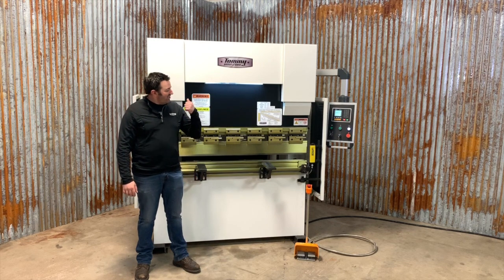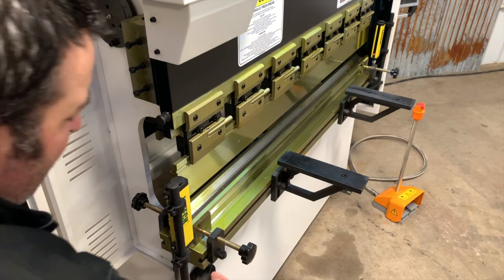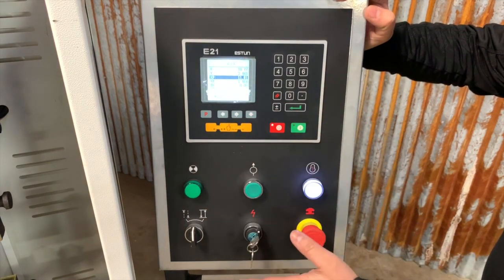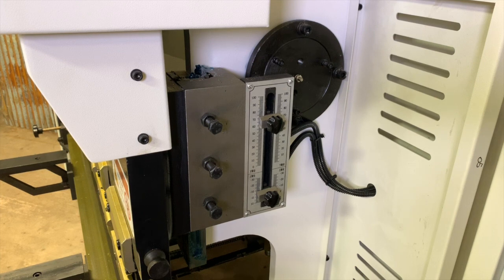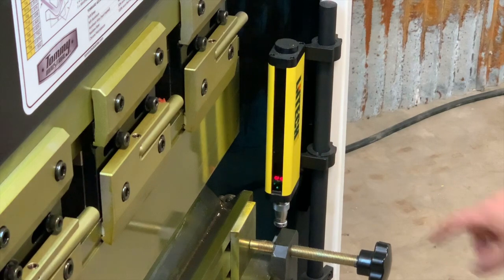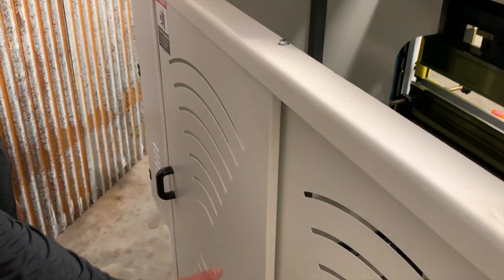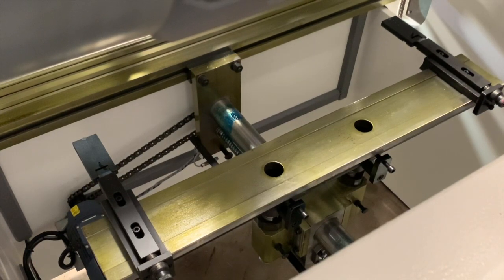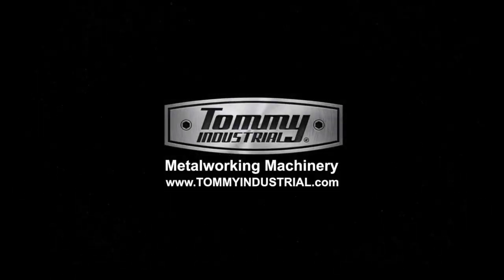Tommy Industrial TIHB33-5, Best Press Brake for the Money!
This is an overview of the all New Tommy Industrial 33 Ton 5 Foot Hydraulic Press Brake.

Tommy Industrial® hydraulic press brakes provide exceptional performance by utilizing high quality components, resulting in a precise machine that delivers accurate bends time and time again.

All Tommy Industrial® press brakes start out as base machines that include many standard features as listed below.  However, we understand that some customers may require a more advanced press brake; that’s why we offer many advanced controller systems and machine options that will meet and exceed your needs, surpass expectations, and meet your budget.

When manufacturing our Tommy Industrial® press brakes, we only use the best steel and components available, some brand name components included are:

Siemens electric motors, CE
Schneider electric components, CE
NOK cylinder seals
HYTEI Sunny Series hydraulic pump
Lntech light curtains, CE
Atos hydraulic valves, CE
WEIDMULLER wiring terminal block

STANDARD EQUIPMENT ON ALL Tommy Industrial® Press Brakes includes:

Estun E21 control system with three modes of operation: inching, single, continuous
LED Work Lights
Heavy duty torsion Bar to ensure parallelism
Three speed ram, rapid approach, bending cycle with dwell time and rapid retreat
Electric motor powered front operated back gauge, with fine adjustment fingers.
Power ram depth control, motorized with fine adjustment via control panel
Control panel display for backgauge position and ram position
Heavy duty fully welded all steel frame with ISO marked lifting lugs
Fully adjustable material support arms
Lntech light curtain safety system
Emergency stop buttons conveniently located on control panel and foot control.
Quick change top punch holders that allows for deep box bending
Universal flat bed with front and back T slots for infinite adjustment of die capture clamps
Side guards with acrylic window and safety sensors
Space saving sliding door with safety sensors
General purpose goose-neck punch and multi-opening die with lifting chains (see note below)

Note: This Tommy Industrial® press brake includes a general-purpose goose-neck punch and multi-opening die.  The included general-purpose goose-neck punch and multi-opening die are for training purposes only. There is no warranty on these items.  End user should purchase tooling to meet their unique needs and specifications.